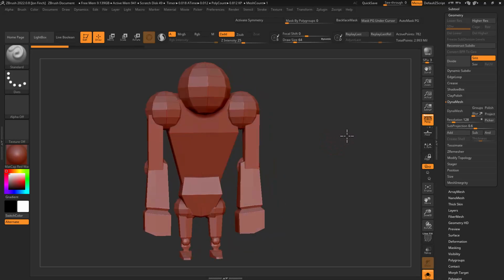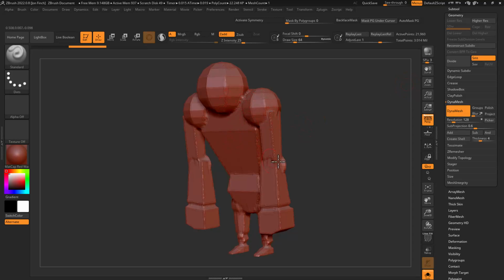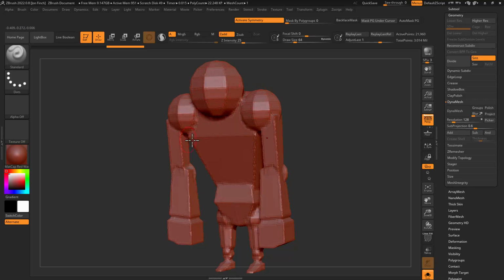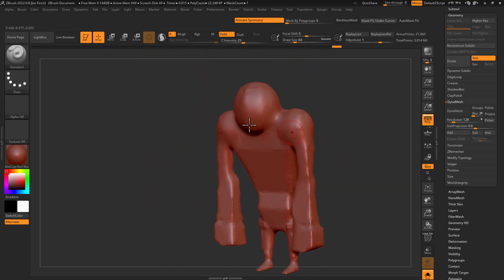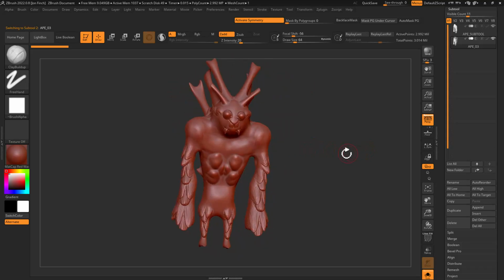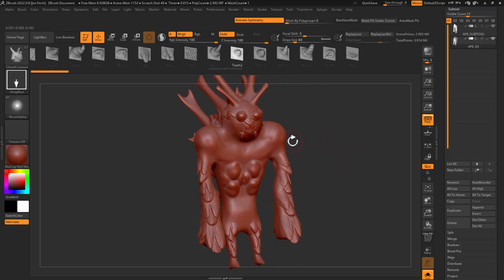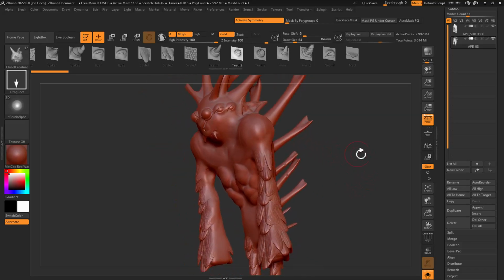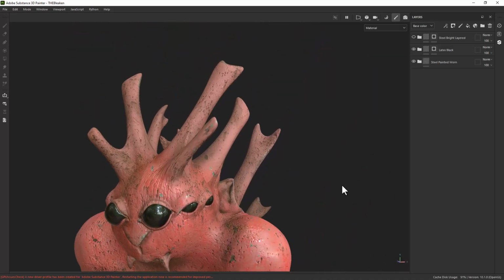Maya Primitive_Zbrush_SubstancePainter